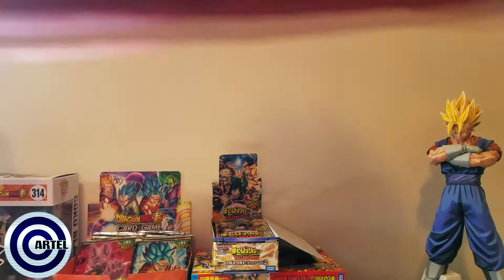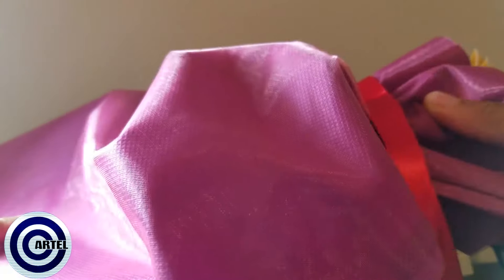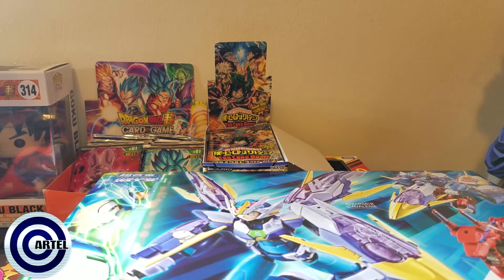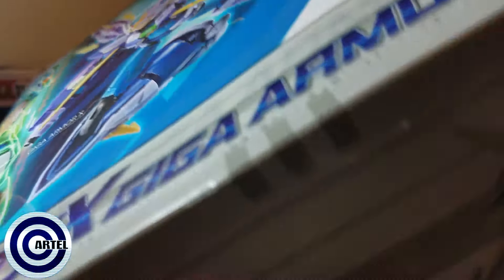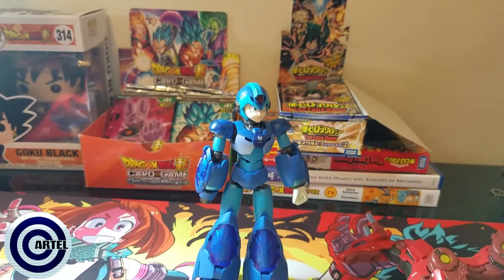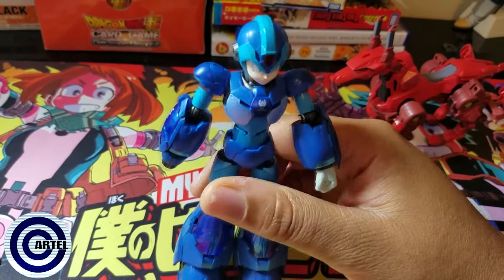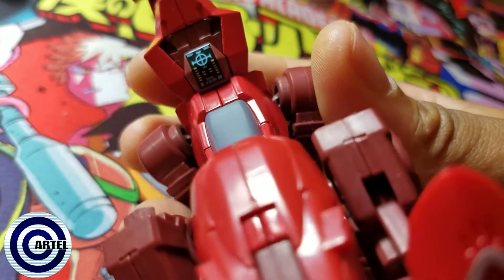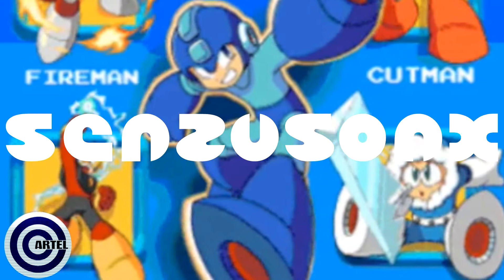Subscriber Gift #2!!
Today I have received a gift from BronzyMedia!  Thank you so much man for going out of your way and giving me this awesome gift! I greatly appreciate it bro.